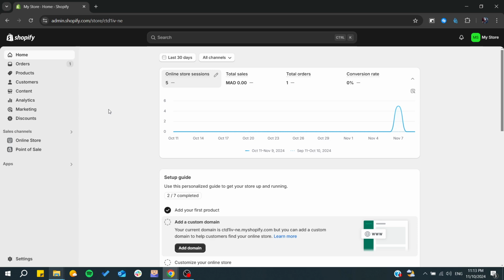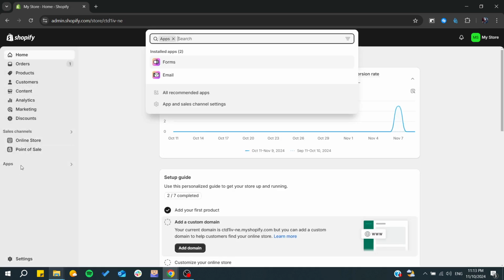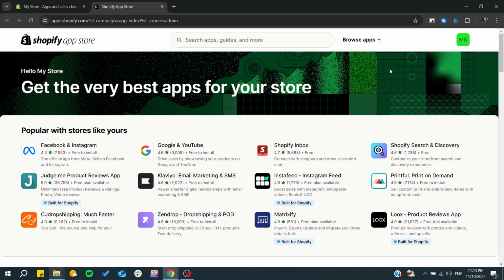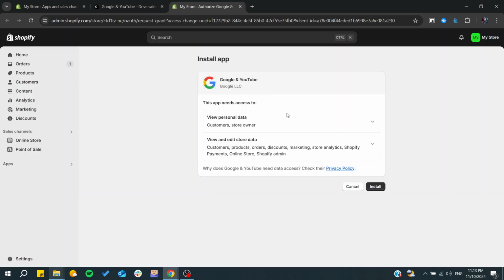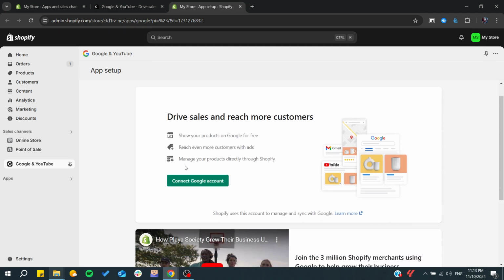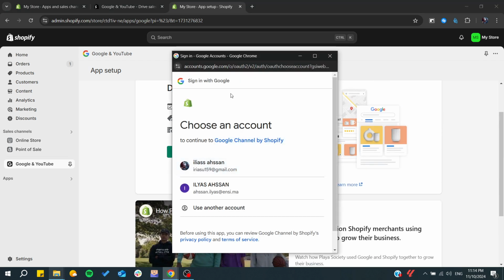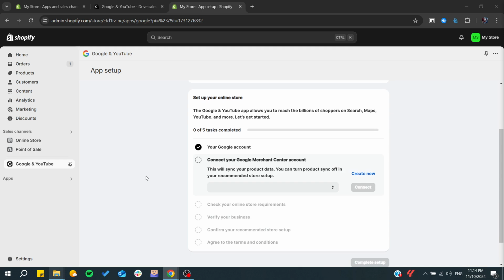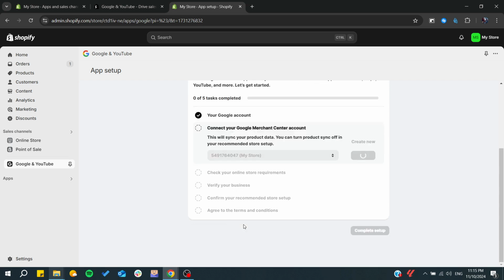How To Link Shopify To Google Merchant Center Tutorial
Today we talk about link shopify to google merchant center,google merchant center,google merchant center shopify,google merchant center setup,shopify google merchant center